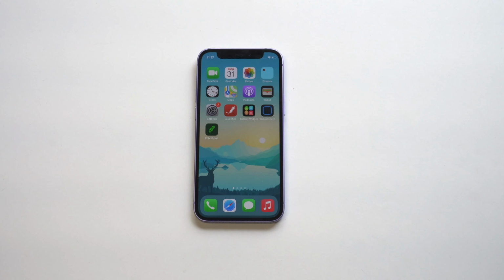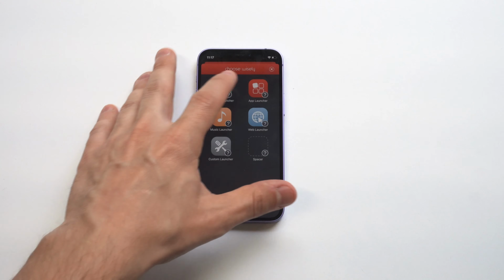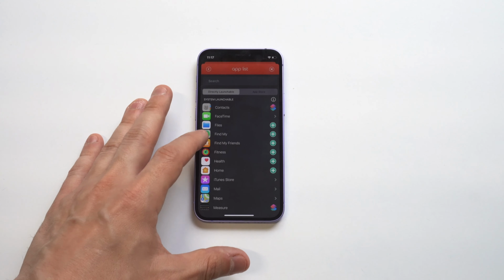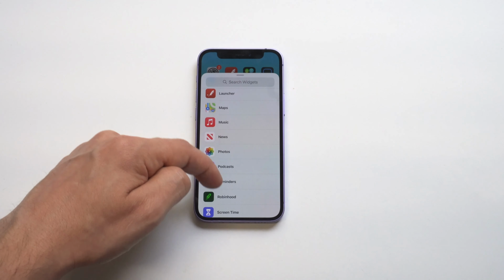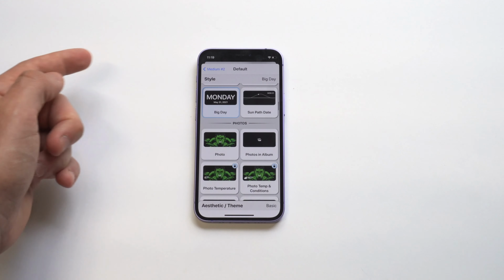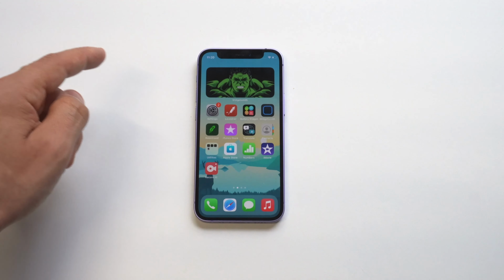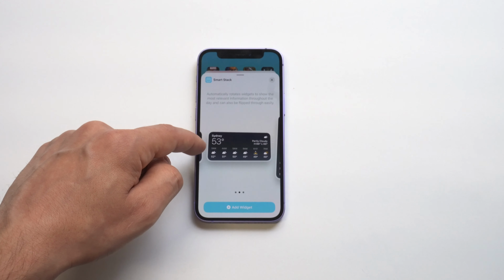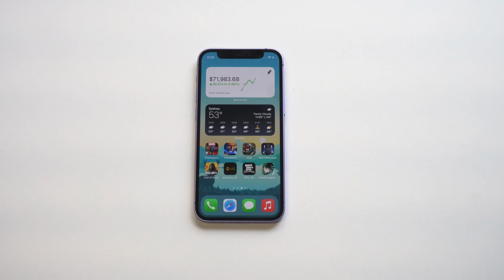Top 5 Best IOS 14.7 Widgets - You Need To Try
Fliptroniks Updates

1. Robinhood $2-$200 Free
2. Launcher
3. WidgetSmith
4. BatteryWidget
5. Smartstack

Follow Our Other Channels:

Fliptroniks Gameplay